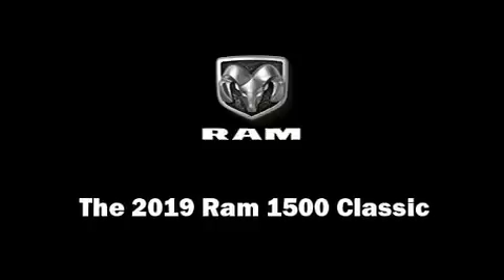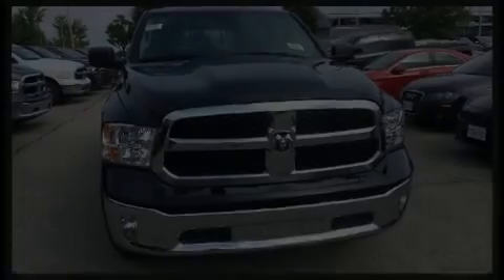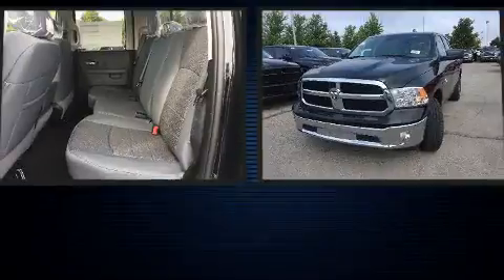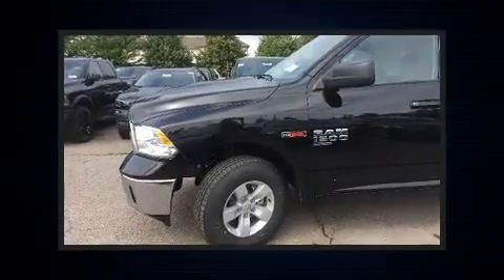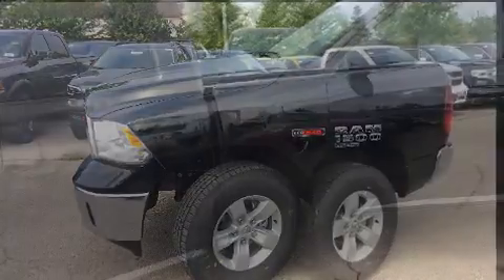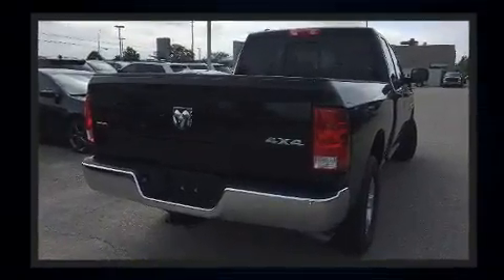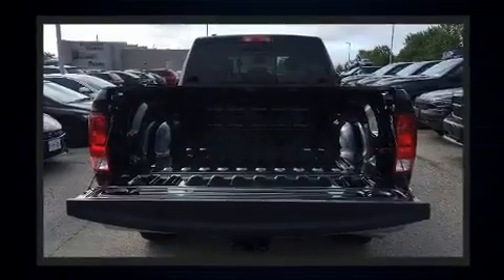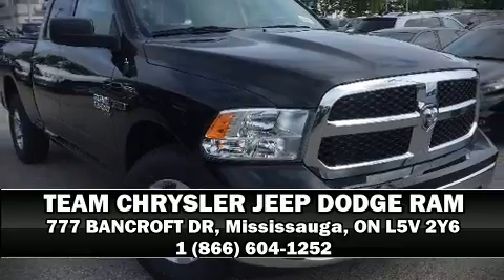2019 Ram 1500 Classic SLT in Mississauga, ON L5V 2Y6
Treat yourself to a test drive in the 2019 Ram 1500 Classic. Top features include remote keyless entry, variably intermittent wipers, a rear step bumper, power door mirrors and heated door mirrors, cruise control, an overhead console, a trailer hitch, and 1-touch window functionality. Passengers are protected by various safety and security features, including: dual front impact airbags with occupant sensing airbag, head curtain airbags, traction control, brake assist, a panic alarm, and 4 wheel disc brakes with ABS. With electronic stability control supplementing mechanical systems, you'll maintain precise command of the roadway. Our sales reps are knowledgeable and professional. They'll work with you to find the right vehicle at a price you can afford. We are here to help you.